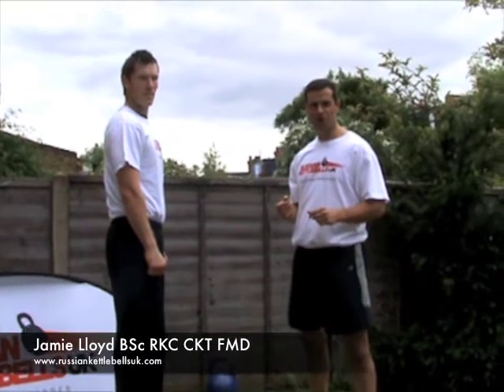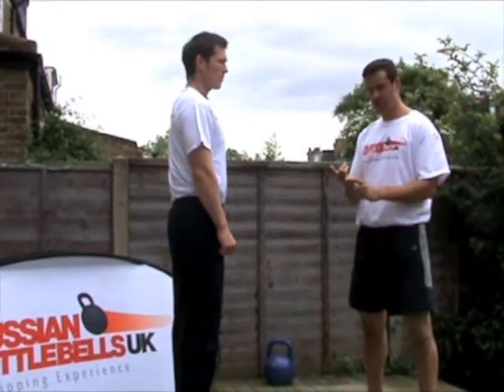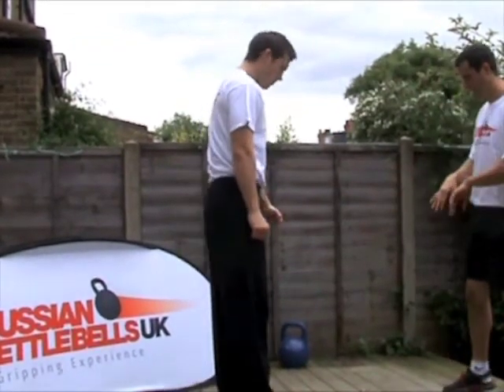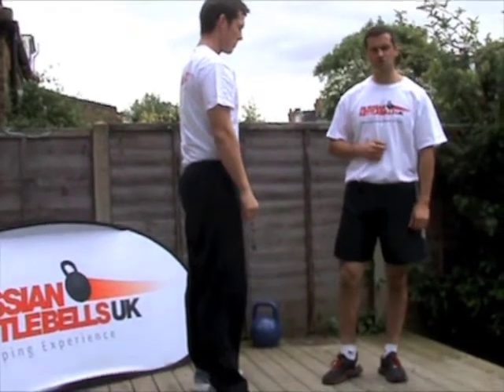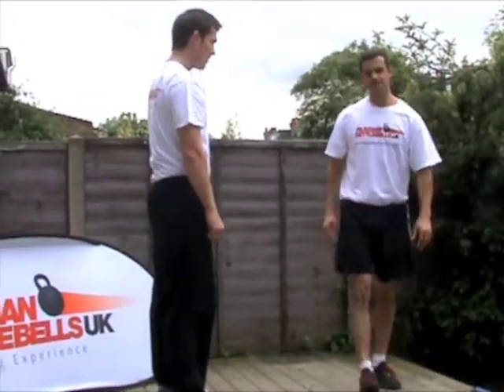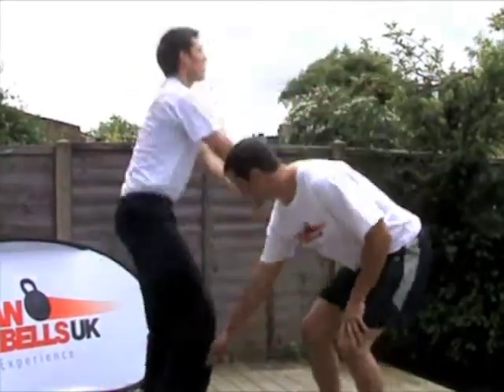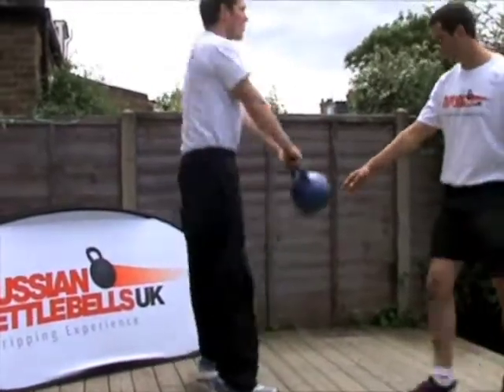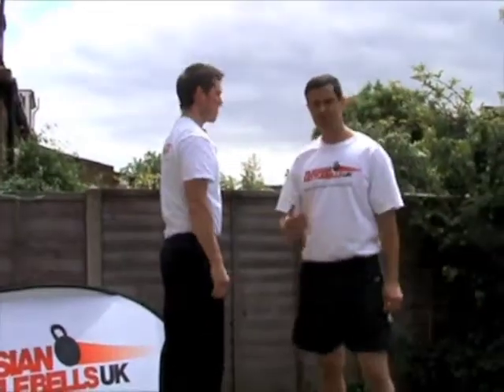Kettlebell Training London :The 2 Arm Swing: Part 1 by Jamie Lloyd CKT FMD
Jamie Lloyd is one of Europes most qualified Kettlebell Coaches based in London. Here he teaches you the 'hip snap' to help you understand the 2 arm swing. The Two Arm Swing is a foundation kettlebell exercise that trains the posterior chain and is a great exercise for strengthening the lower body, increasing cardiovascular fitness, strengthening the core including the lower back. It helps tone up your lower body too. So its a great all over body exercise that must be mastered.